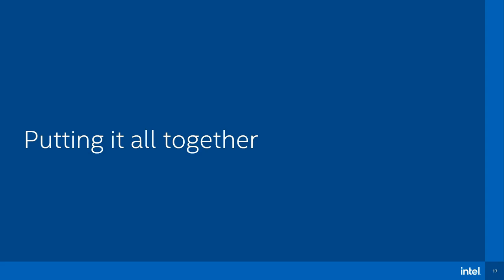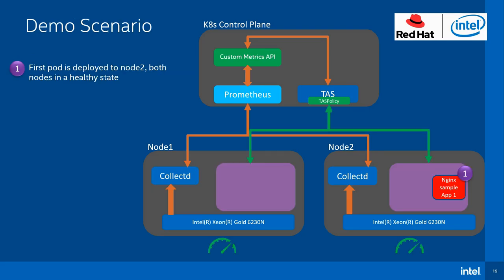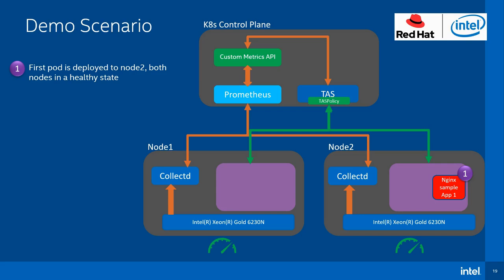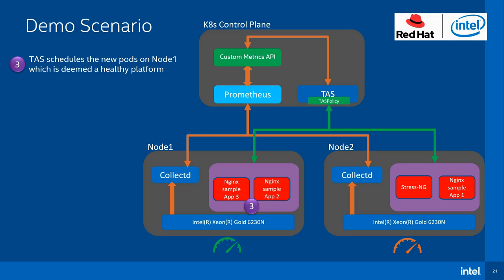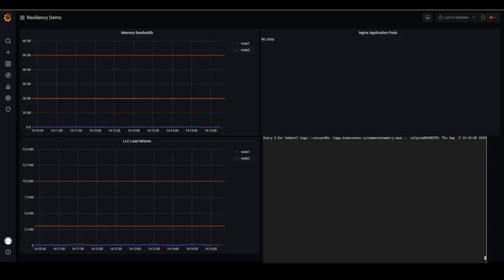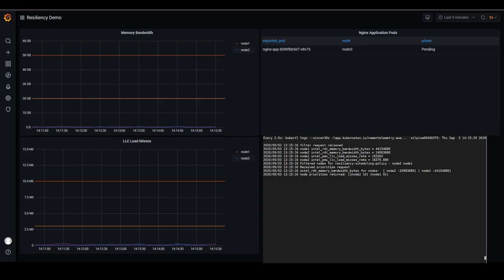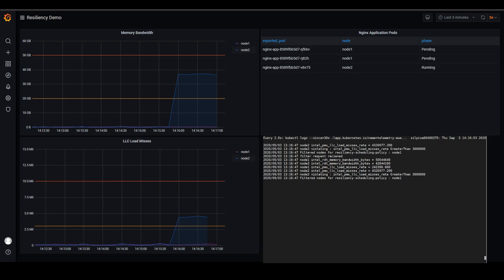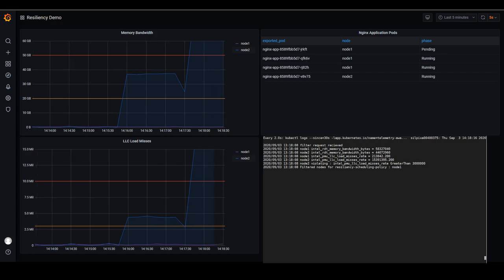LF Networking: "Self-Healing with Analytics for K8s Workloads"